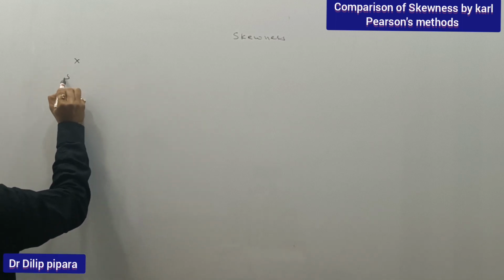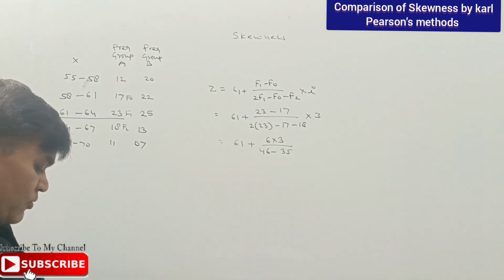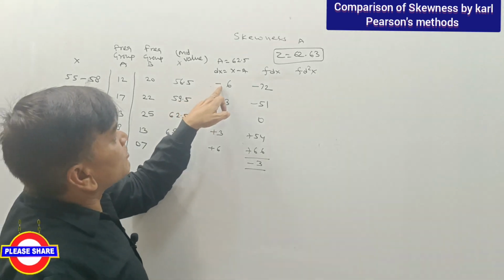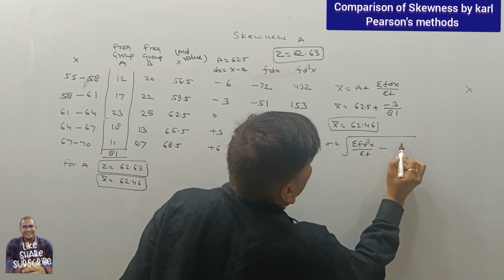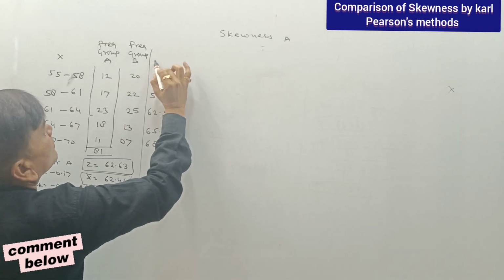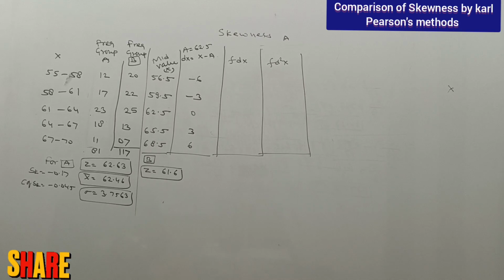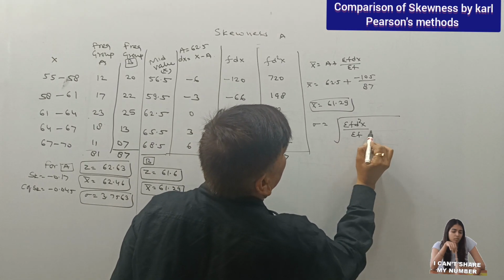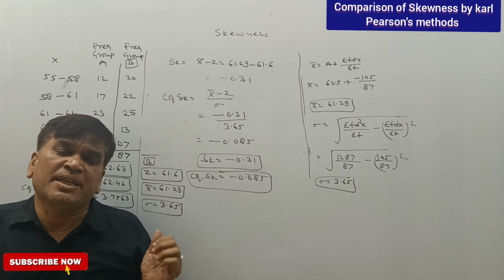comparison of Skewness by karl Pearson's methods skewness (5)statistics